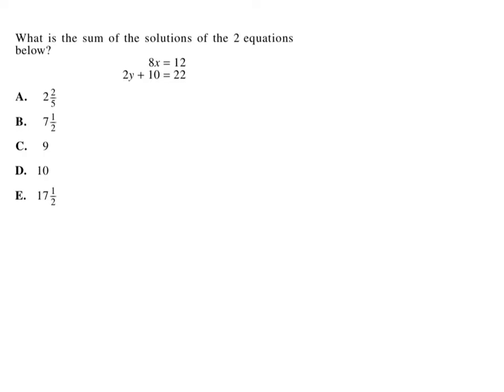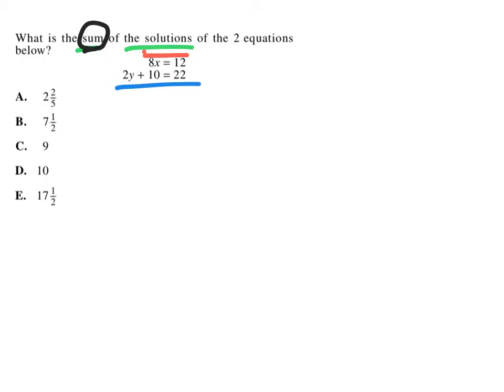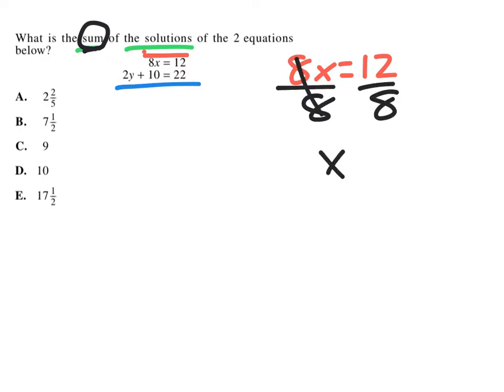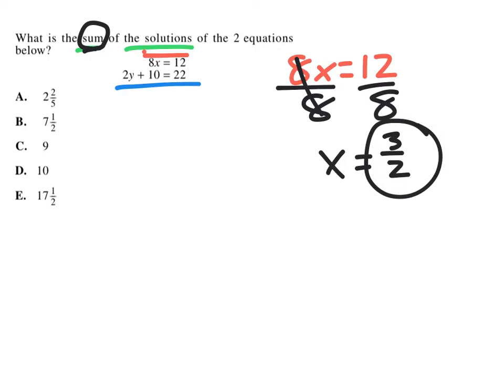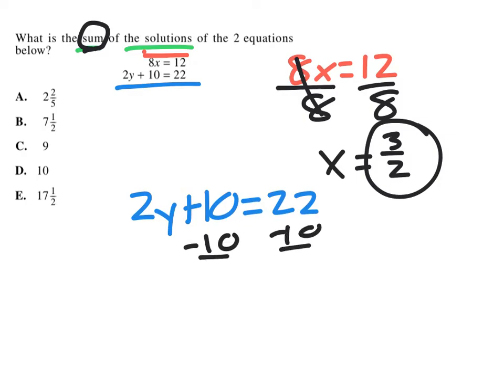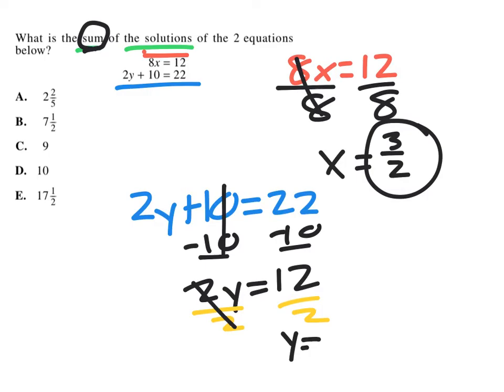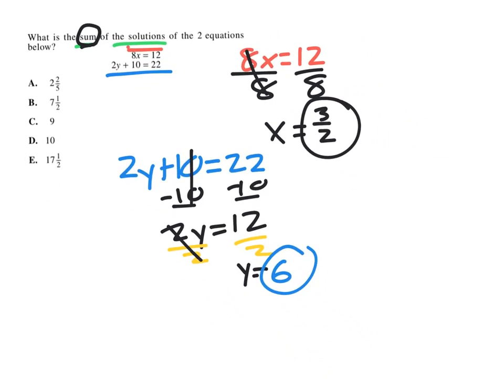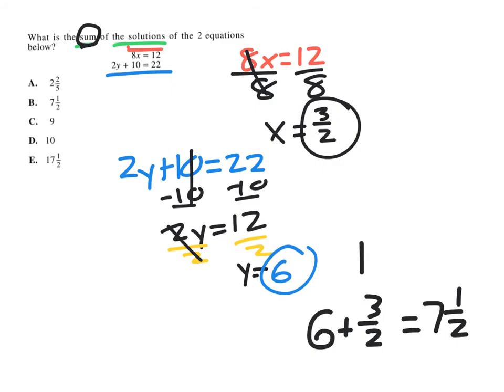ACT Math Practice Sum of Solutions